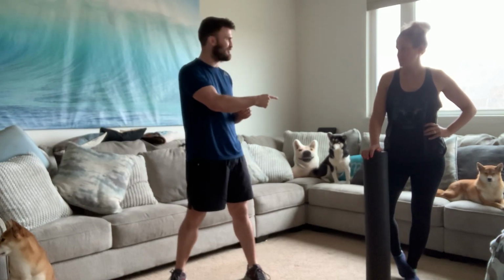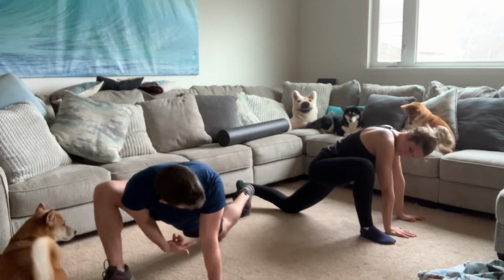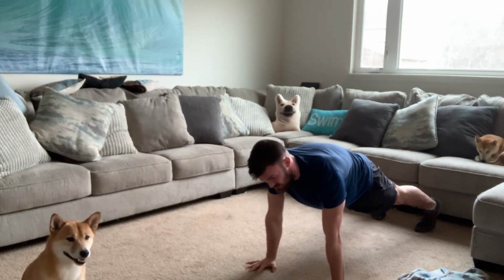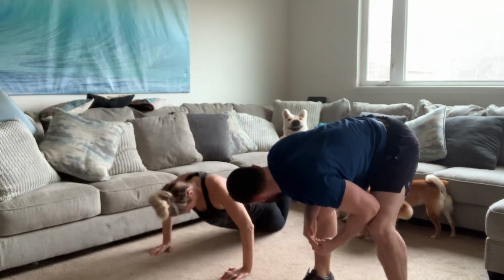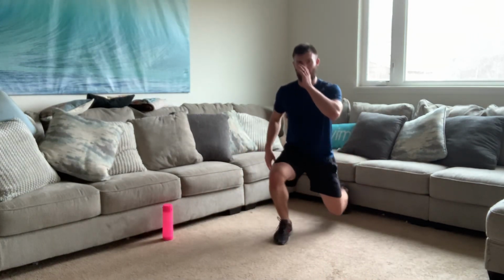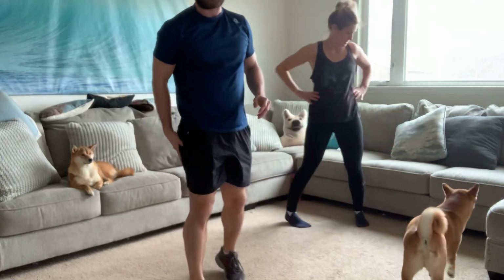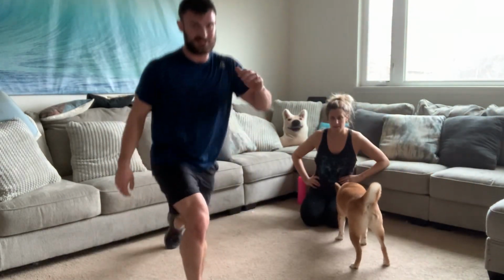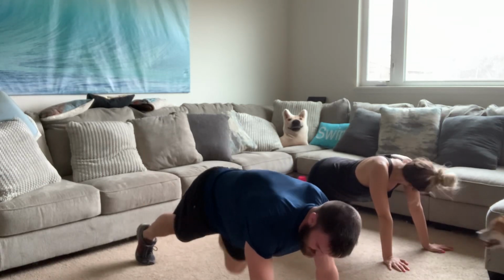Home Workout 3/22/2020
Today’s workout all you need is a foam roller and a couch cushion!

Today’s workout:
Foam Roll
Lower back or cat/cow
Glutes or keyhole stretch
Quads or twisted lizard stretch
Stretch
Spider man
Floor slide
Couch stretch
Power workout
4 rounds
10 squat jacks
10 power push ups
10 feet elevated glute bridge
10 each side dead bugs
Strength workout
4 sets
10 pendulum lunges
10 clock plank
10 single leg dead lift
10 knee elevated bird dog